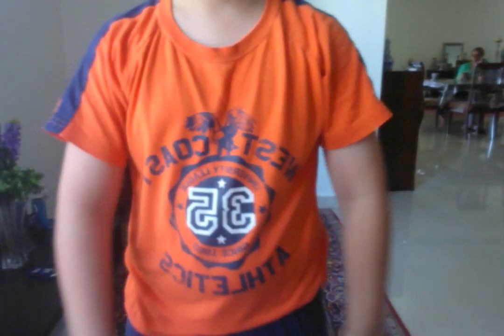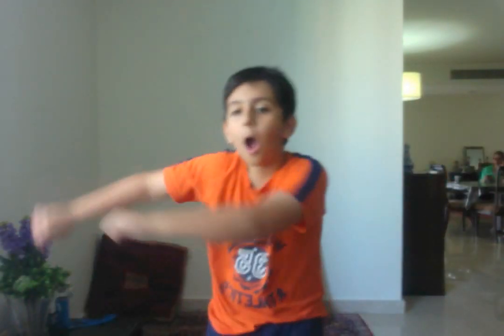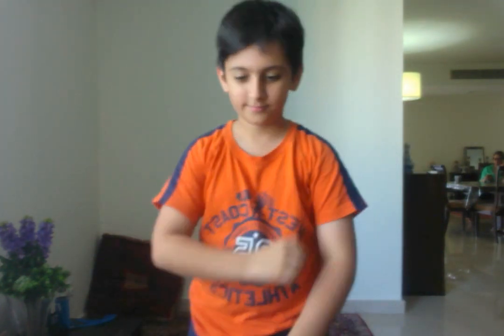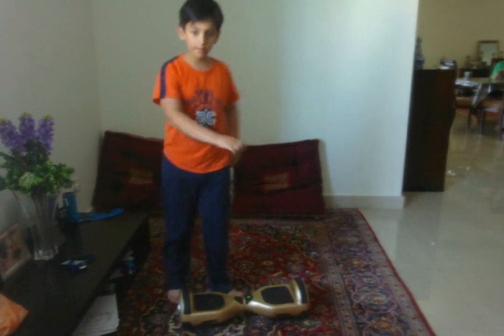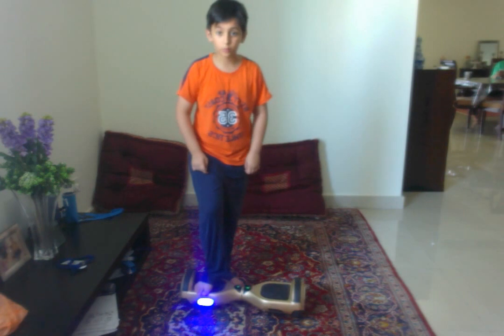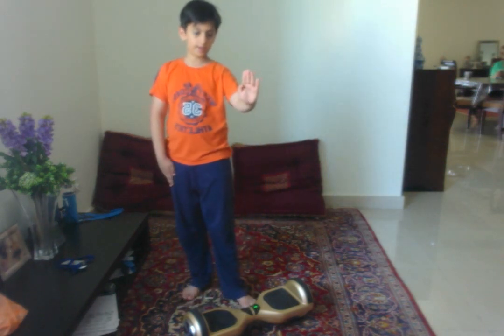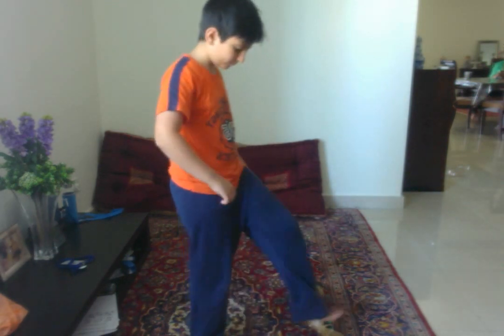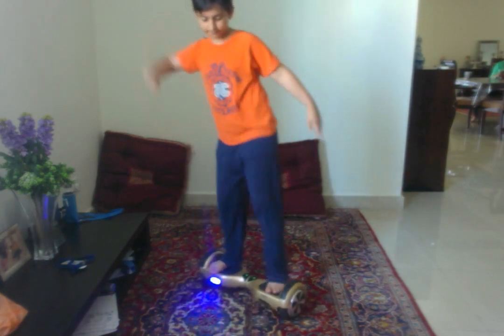SEGYWEGY Time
Lets dance on the SEGYWEGY with music. Shazam to know the music.